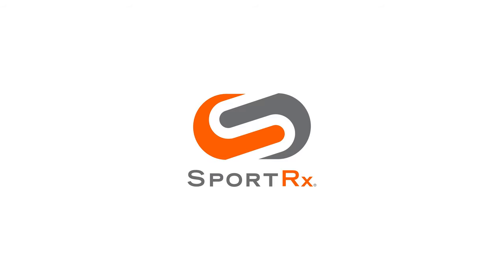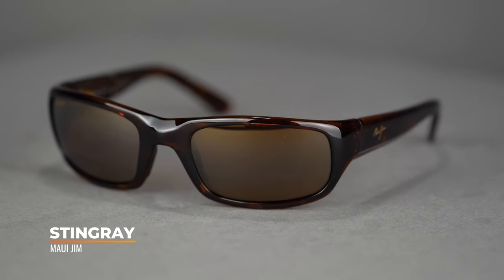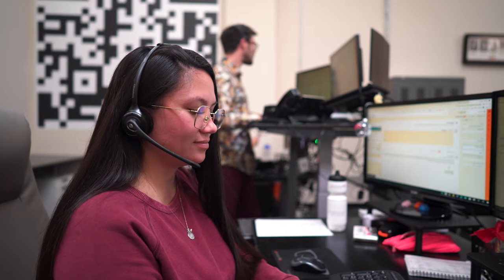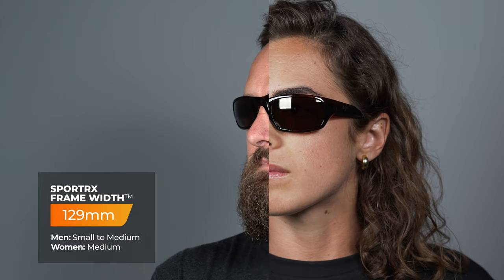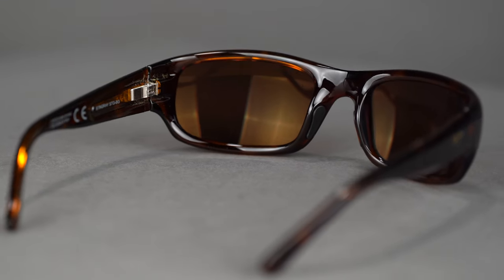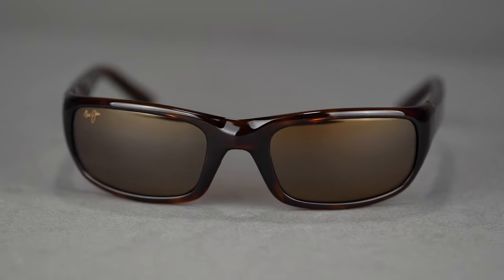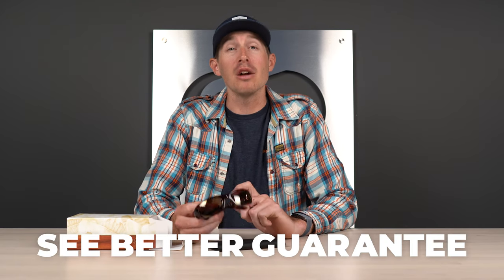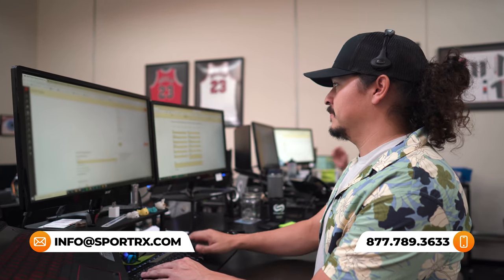Maui Jim Stingray Sunglasses Review | SportRx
Wrap frames like the Maui Jim Stingray offer a lot of coverage. But what other perks does this stealthy frame have hidden in it's sleek profile? Tune in to hear our Maui guy Graham get into all the finer points of these sunglasses.

Featured Frames: Maui Jim Stingray in tortoise with HCL bronze lenses

Don’t know your size? Measure with the SportRx SFW
Questions about your prescription?